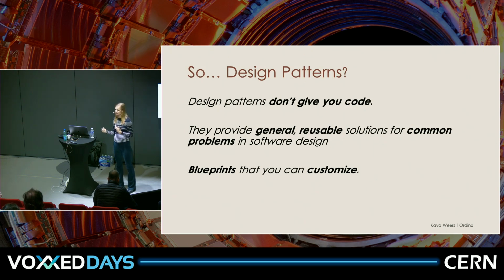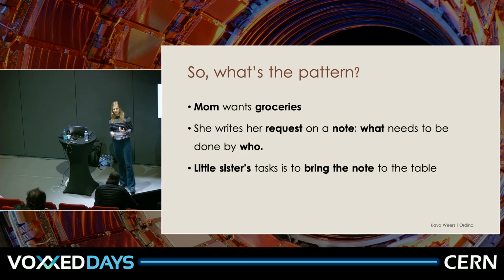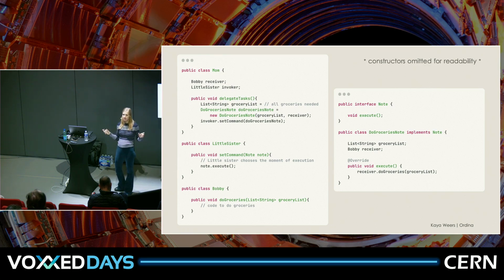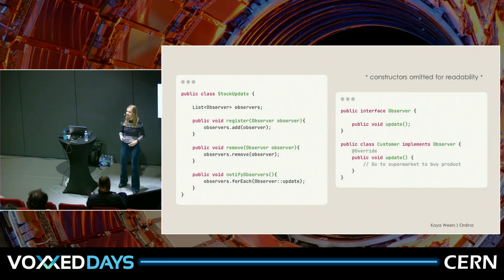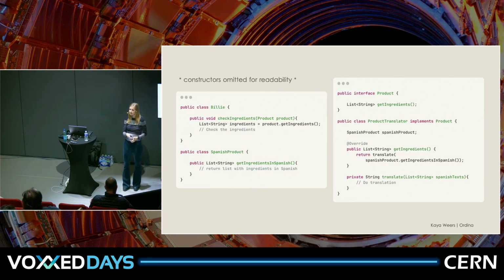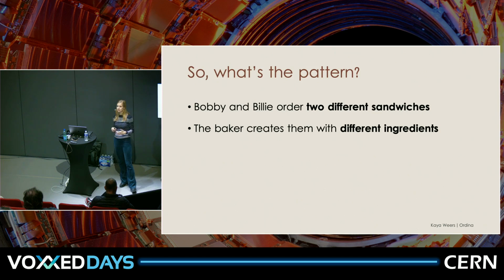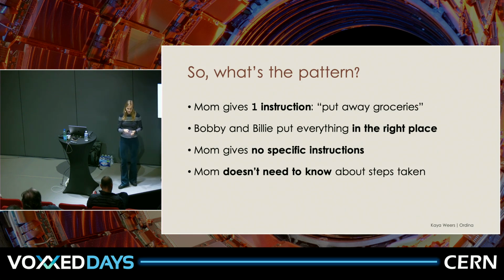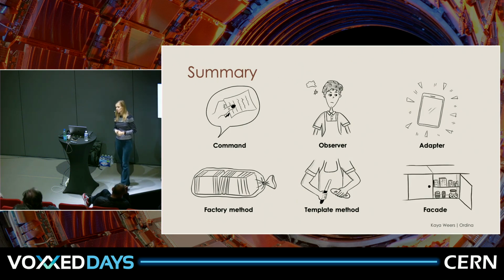A design pattern goes to the supermarket by Kaya Weers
Everybody knows the term design patterns. Some know the patterns and correct implementation by heart. Others vaguely recognize the pattern names but don’t recall the details. This talk is intended for the latter group.

I’ll dive into a couple of design patterns using real-life examples. What would a design pattern look like in day-to-day life? We’ll follow Bobby and Billie and discover how a design pattern would behave in a non-digital environment: the supermarket! With the help of drawings and code snippets, this talk will give you a solid understanding of design patterns, so you won't have to look them up ever again!